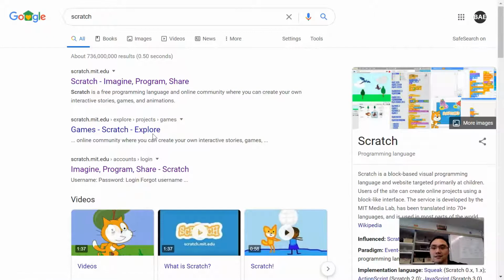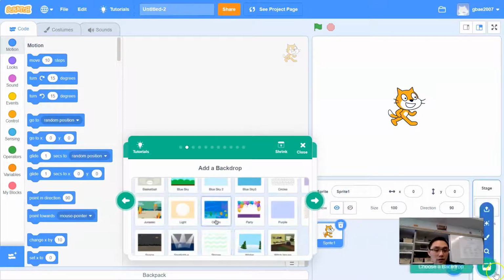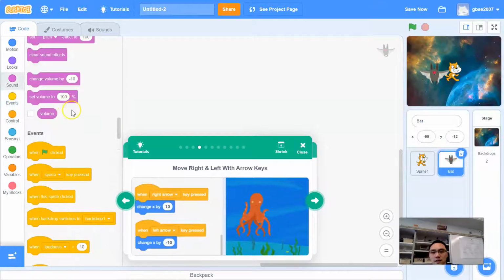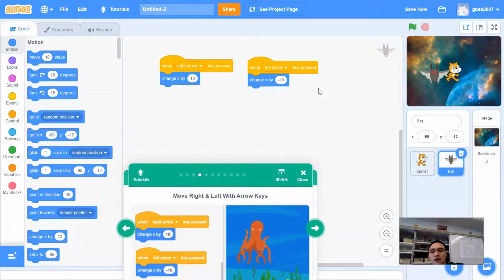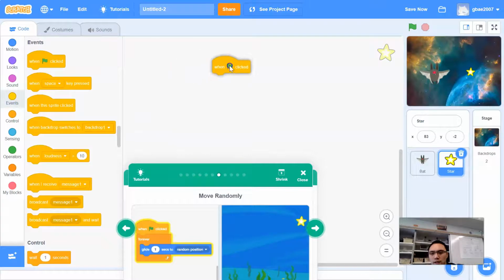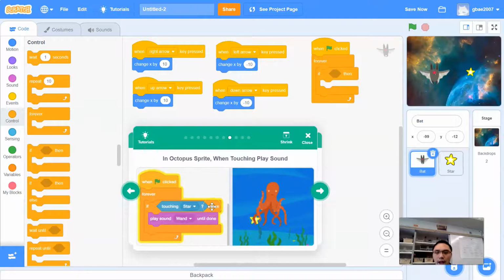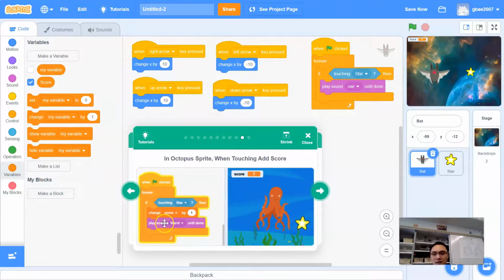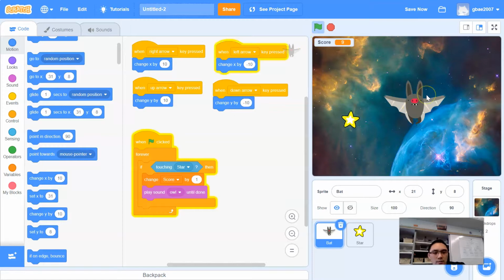How to Scratch Make a Chase Game